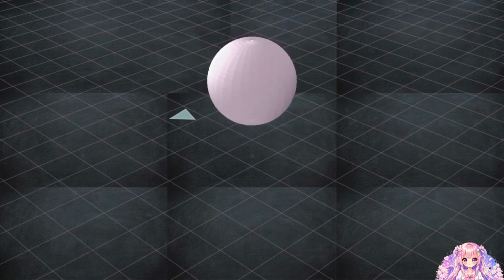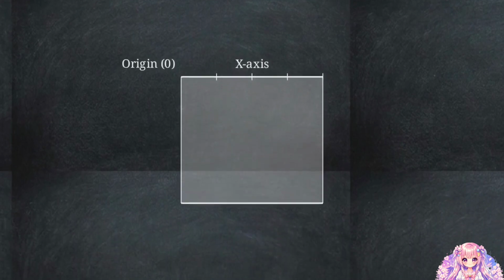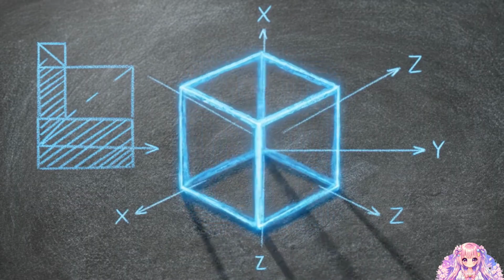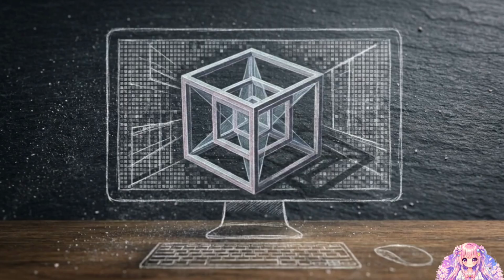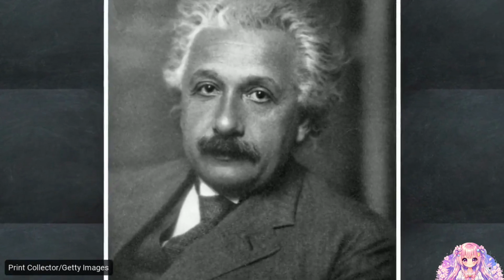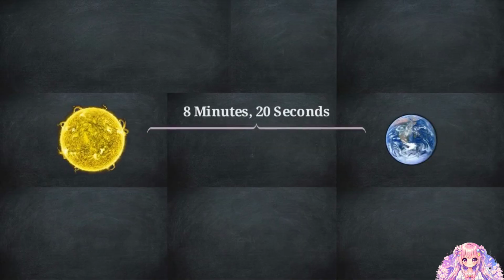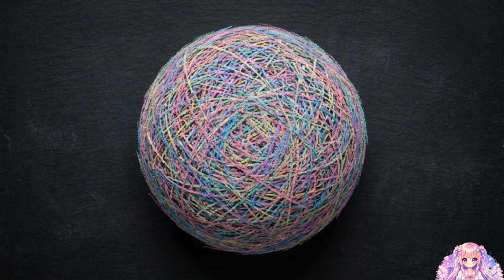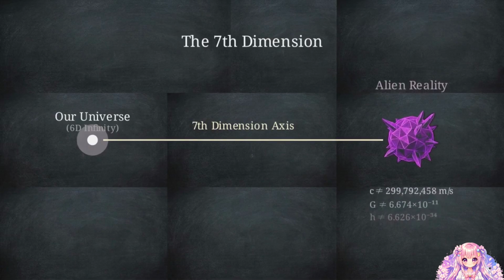Beyond the 4th Dimension | 11 Dimensions Explained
What is the 4th dimension?
Can humans really imagine higher dimensions?
And does our universe contain 11 hidden dimensions?
In this video, we explore the fascinating journey from a single point to lines, shapes, cubes, and finally the mysterious fourth dimension. Using simple visual explanations, relativity, quantum theory, and string theory, this video breaks down some of the most mind-bending concepts in modern physics.
Discover:
How lower-dimensional beings perceive reality
Why a tesseract is impossible to fully visualize
Time as the fourth dimension
Parallel universes and alternate timelines
The 11 dimensions predicted by string theory
If you love science, space, cosmology, and mystery — this video is for you.